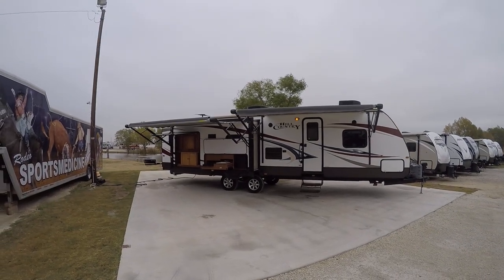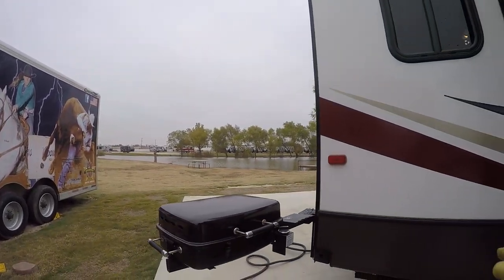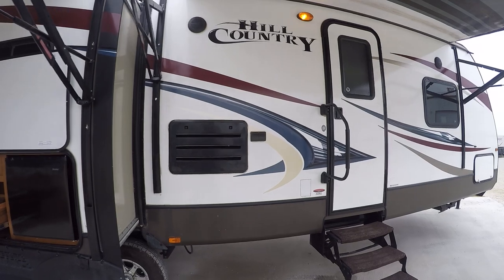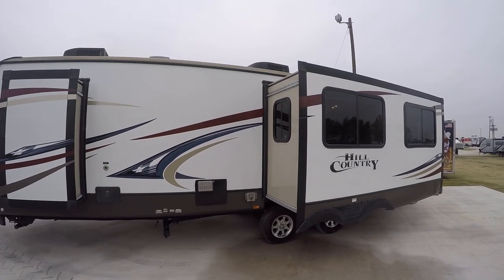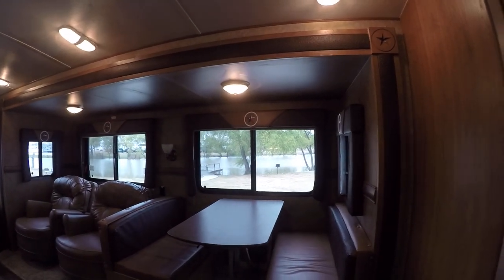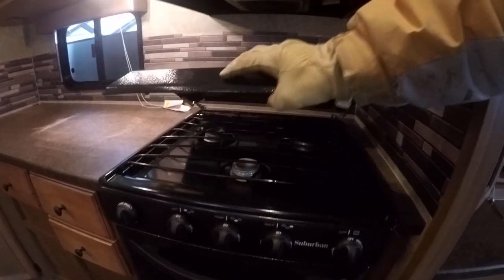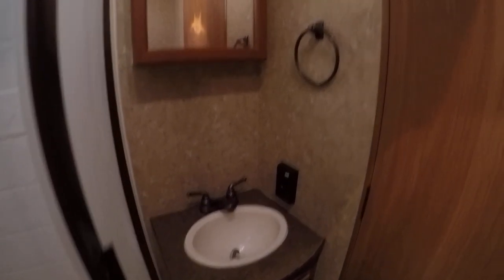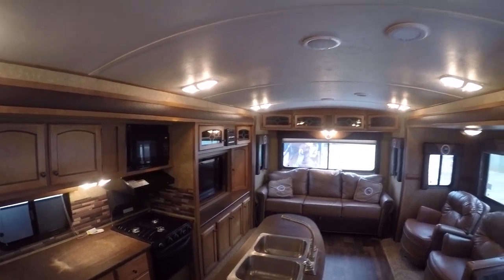Hit The Road To Full Time RV Fun In This Rooomy 3 Slide Travel Trailer! 2013 Hill Country 32RL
You can now do some serious boondocking and dry camping way out in some of those remote and far away places that you have only been dreaming about thanks to being fully self contained with holding tanks for fresh/waste water, 12 volt power supply and two way power appliances!  How about taking that weeks long cross country journey to wonderful and exciting places yet unseen that you have only dreamed of! Just imagine spending Long exciting weekends outside with kids having tons of fun and making memories!! With thisthree slide bumper pull 2013 Hill Country 32RL you are ready to hit the road to fun and adventure! Thanks to the two super cold A/C units you will relax in cool comfort no matter where you set up camp! Just imagine all of the many fun adventures that you will have and the OH SO many exciting places you are going to visit while traveling and exploring far and wide in this stunning 2013 Hill Country 32RL!
Are you ready to live it up in cool style on the wide open road to fun and adventure? Are you ready to travel to far away places and create grand memories? If you said yes then you just have to see this fun and exciting 2013 Hill Country 32RL! Exciting times are just waiting for you In this very cool bumper pull travel trailer! thanks to your roomy island kitchen that features ample storage for all of your cooking supplies many delicious camp meals will be created and shared while sitting fireside way out in the back of beyond!  No more late night hikes down to the dirty and over crowded public facilities or out into the dark woods when you have your very own luxurious full bath with a spacious hot shower! After your days of family fun and excitement You will rest in complete comfort in this great travel trailer thanks to the oh so comfortable queen size master bed!
Now is your time for fun, excitement, travel and adventure! Dont wait! Tomorrow never comes and you can not turn back The clock! Your new life of exciting RV adventure is waiting for you right here in this spacious 2013 Hill Country 32RL!
Adventure and fun have called you out to play!